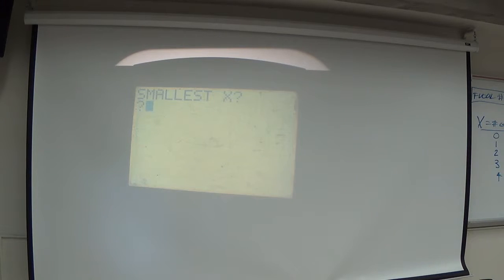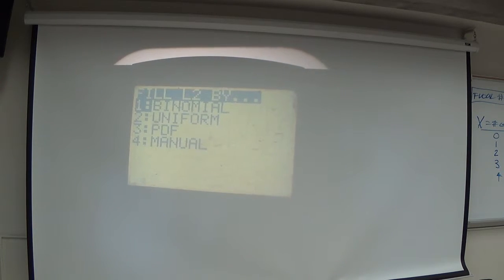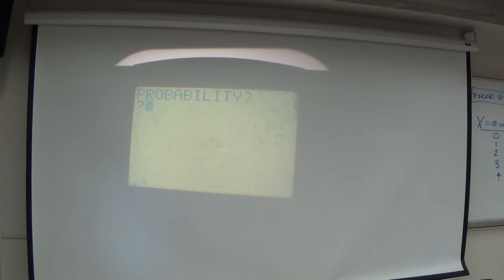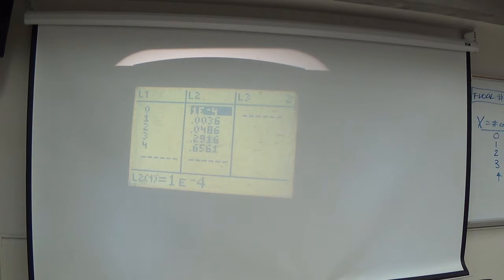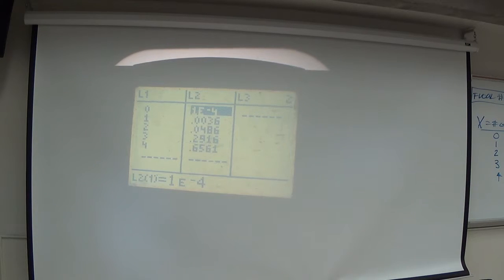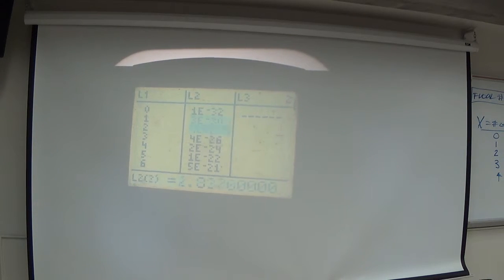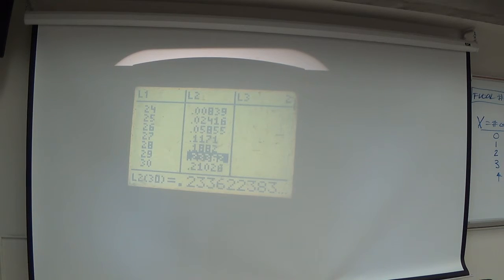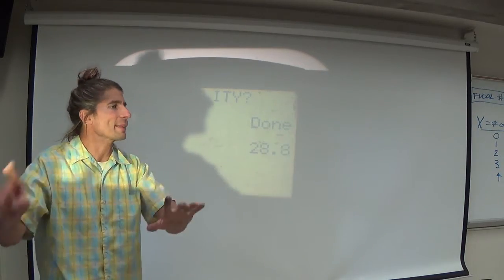The Binomial Distribution (part 11)